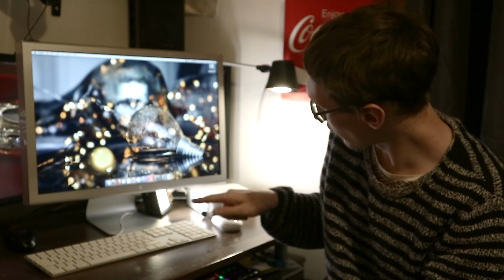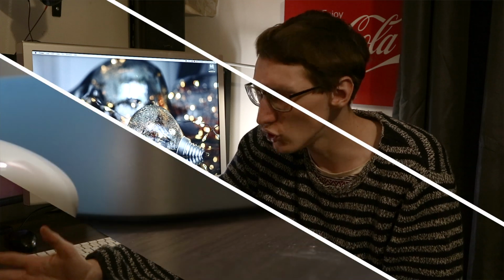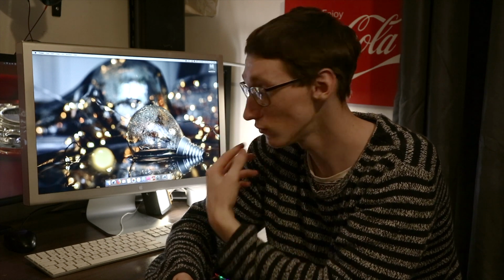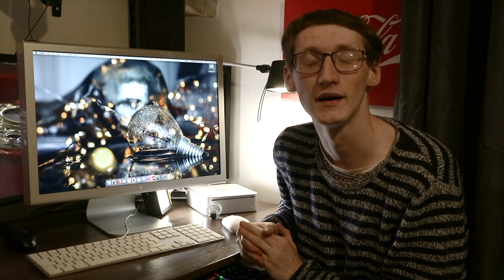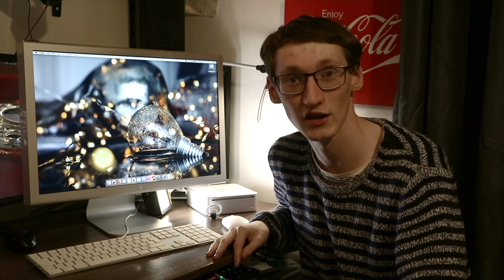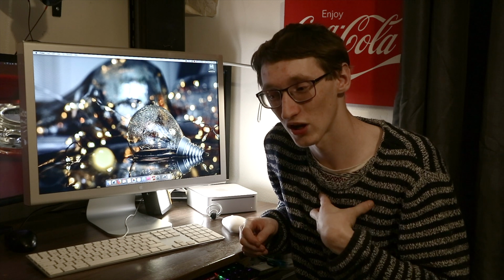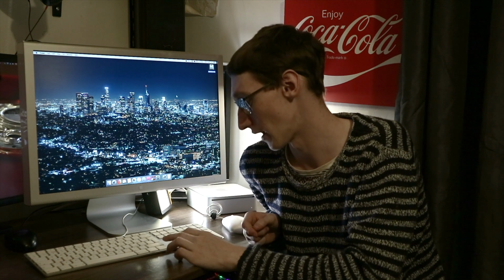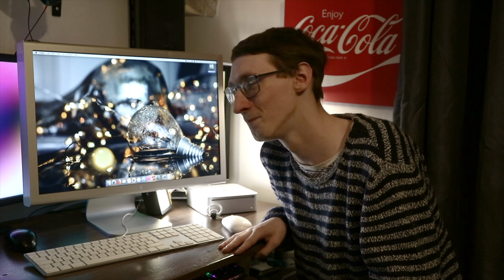Early 2009 Mac Mini......still useful in 2018???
IF YOU LIKED THE VIDEO PLEASE HIT THE THUMBS UP BUTTON
OH THE BELL MIGHT NEED A RING TO IF YOU WANT THE NOTIFICATIONS. 🔥🔥🔥

Kit Used:

Manfrotto Tripod Legs MVKBFR-LIVE 🎞
Manfrotto 501PL Fluid Video Head 🎞
Neeweer LED Bi-Colour Video Light💡
Lilliput IPS 4K Field Monitor 🖥